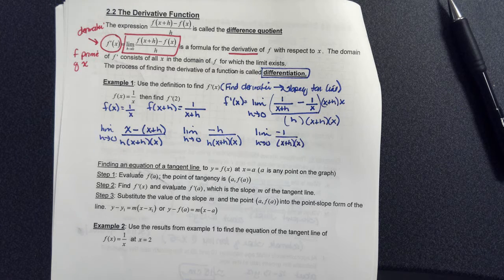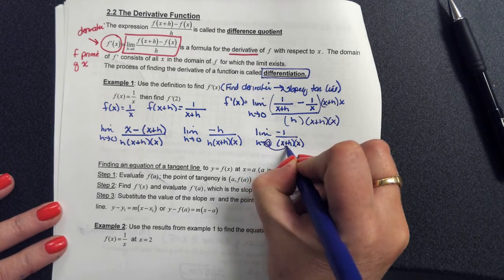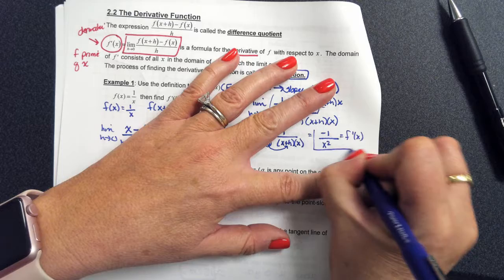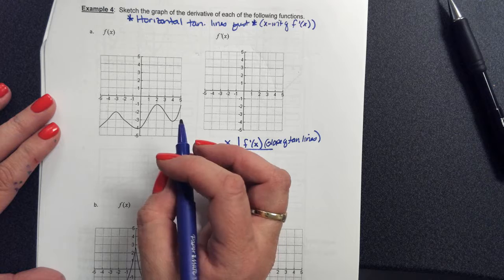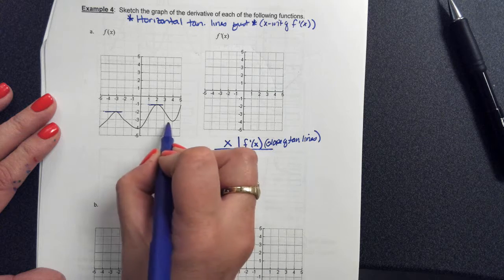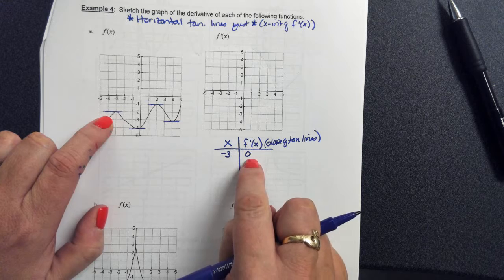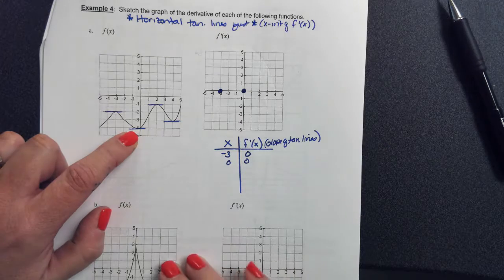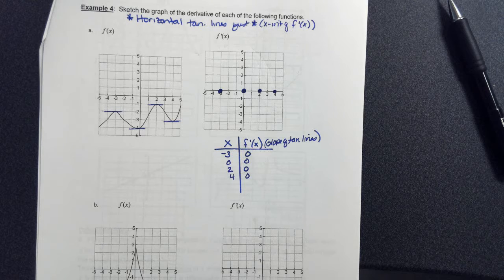2.1 notes continued...pp 5-7 class notes